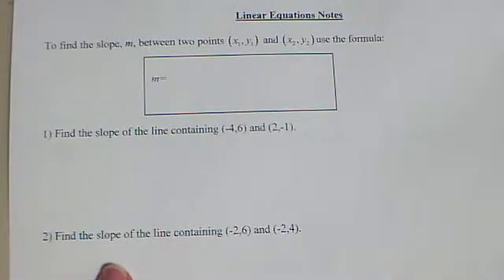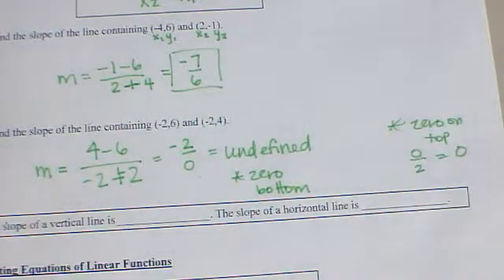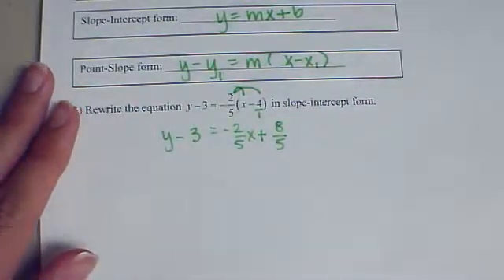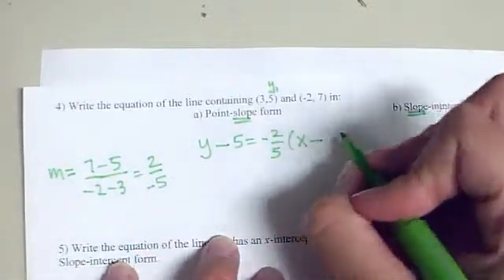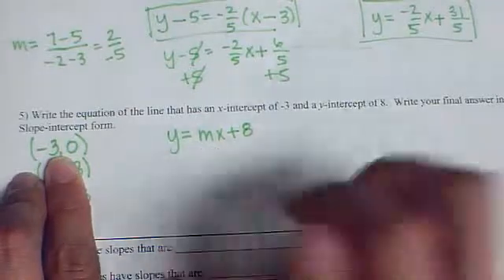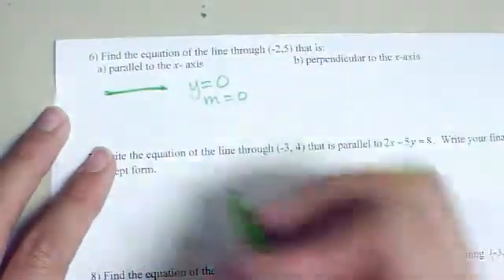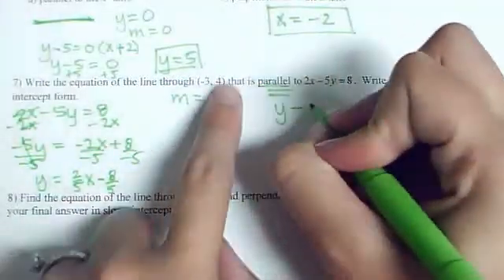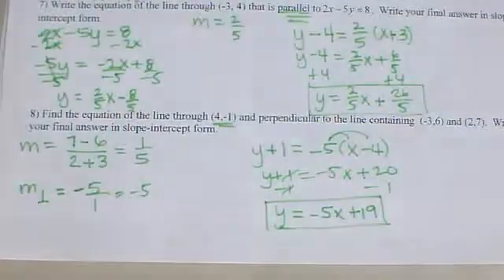Linear Equations Review